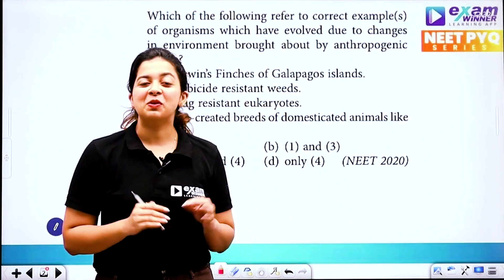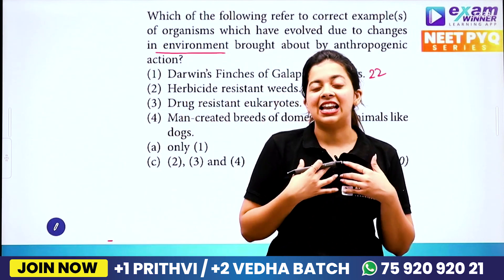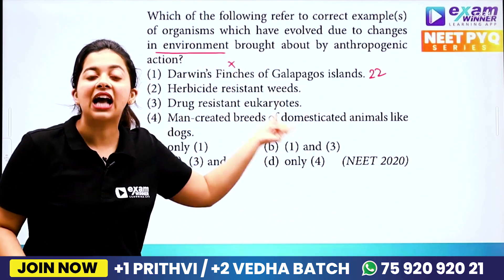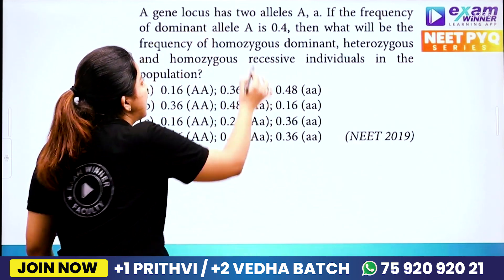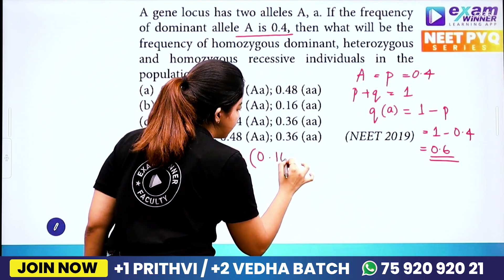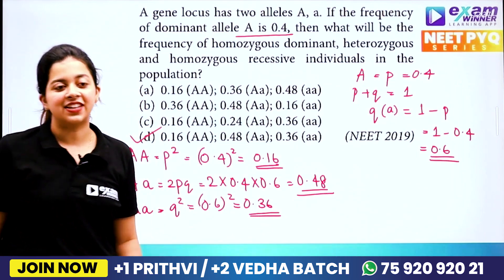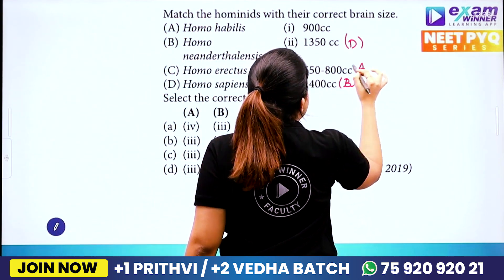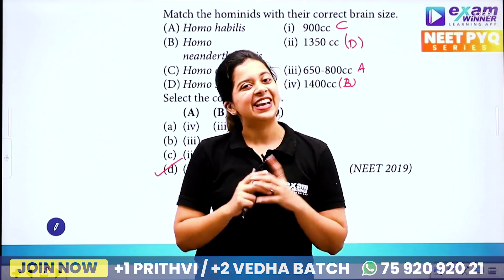NEET BIOLOGY | EVOLUTION | NEET PYQ SERIES | EXAM WINNER NEET